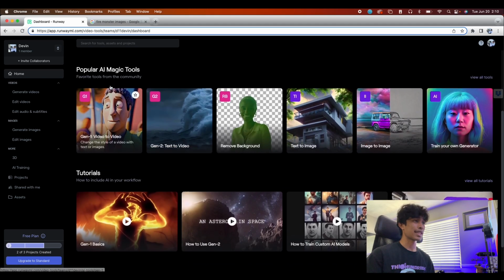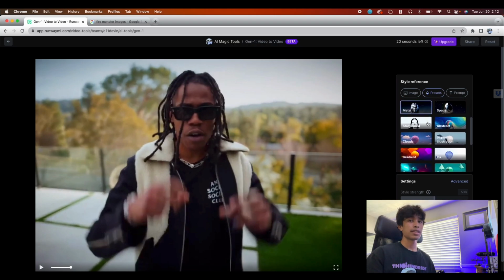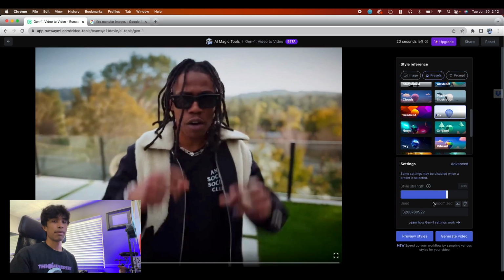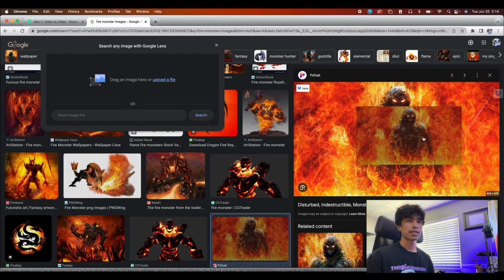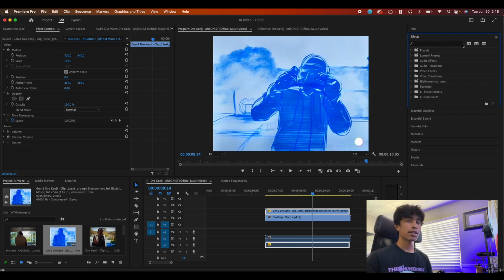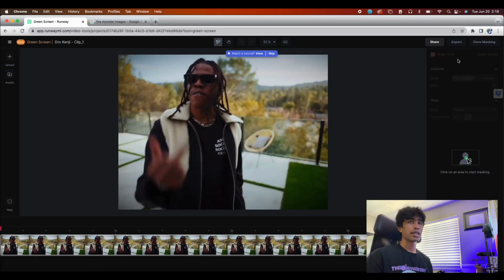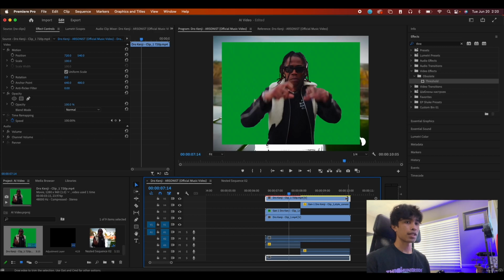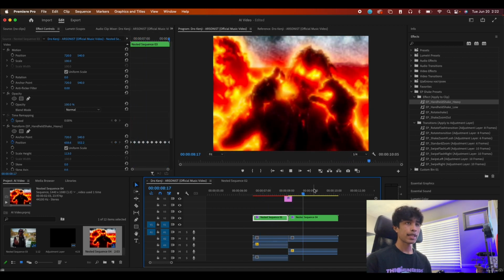EASILY make AI Music Video CGI Effects FREE | Premiere Pro Tutorial !!